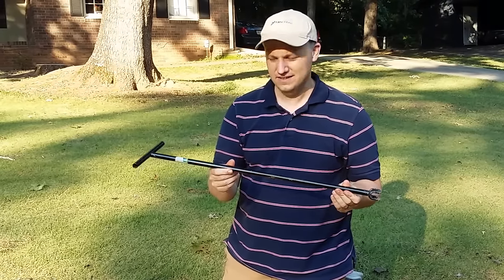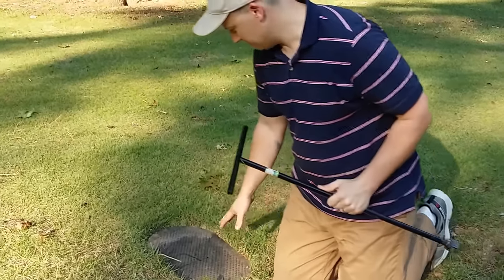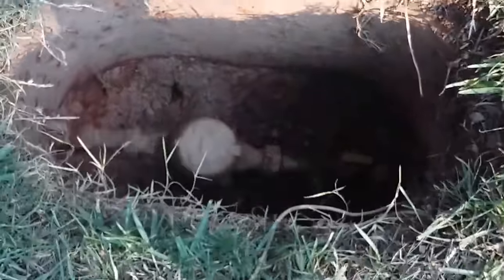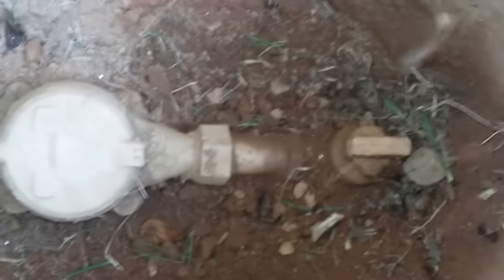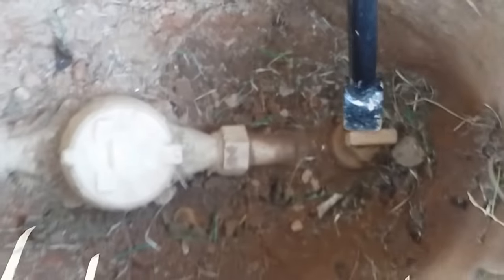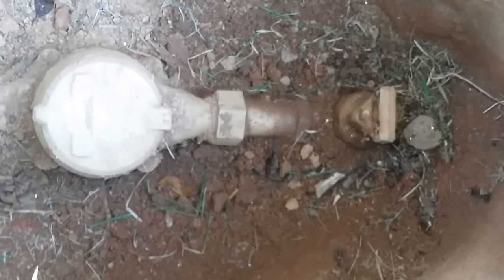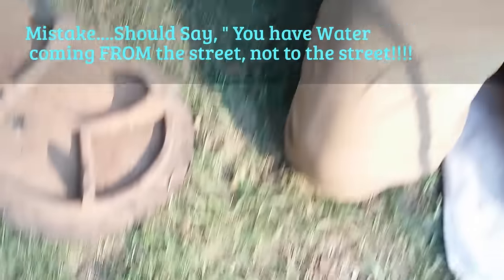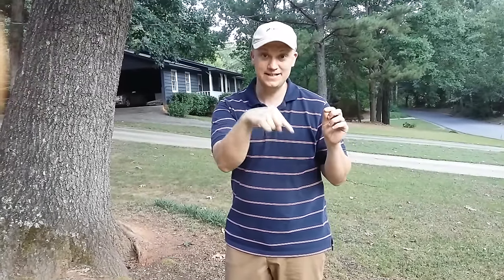How Do I Turn The Water On and Off at the Water Meter?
Its important that you know where your water meter is.  Its also important that you know how to turn it on and off.  In this video, TurnClean Services demonstrates how to use a Water Key to Turn the Water On and Off at the Water Meter.